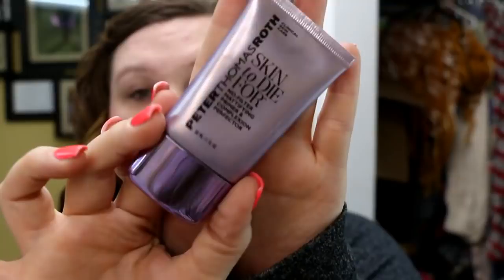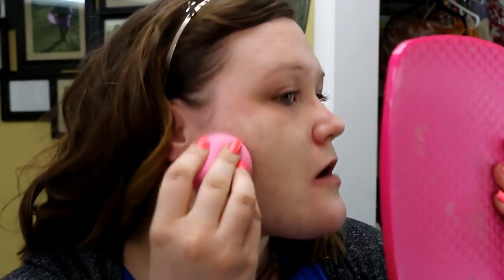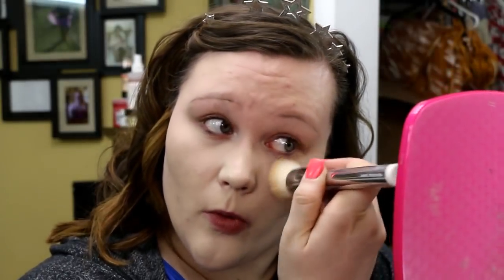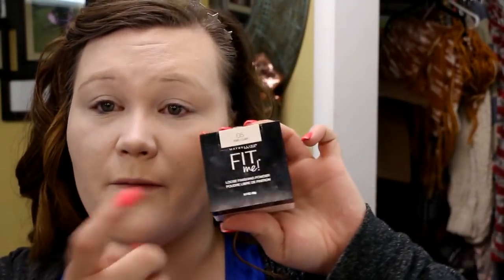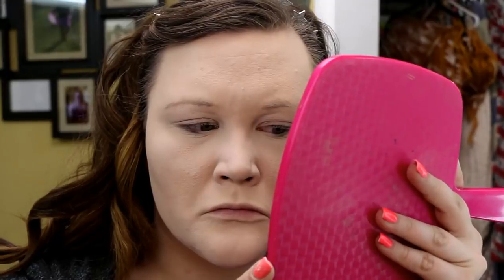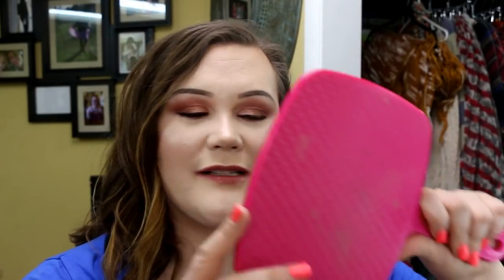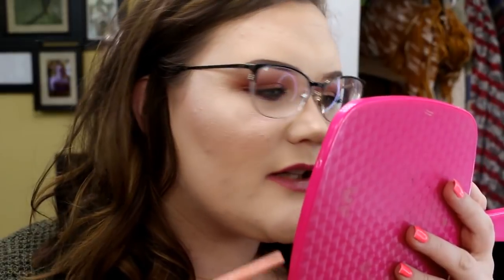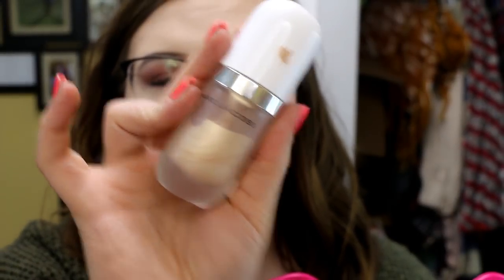NEW! Becca Ultimate Coverage Foundation- Wear Test & Review!